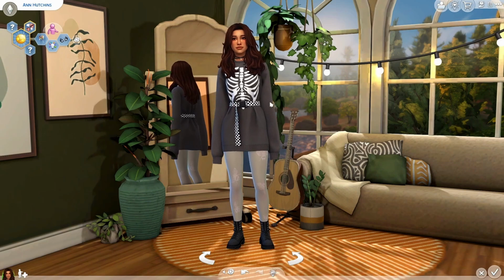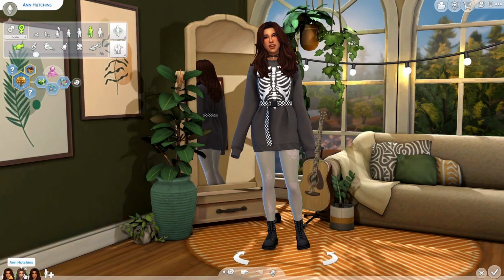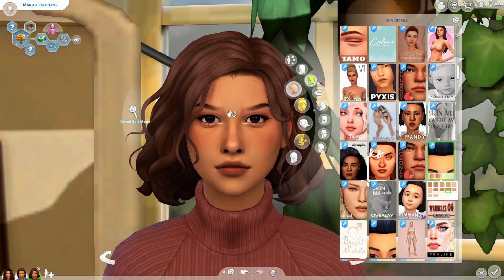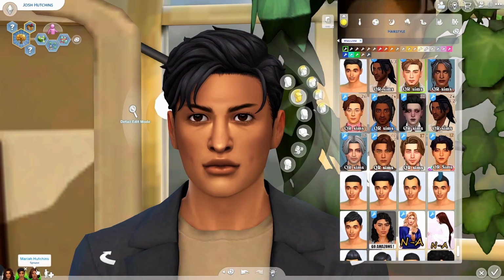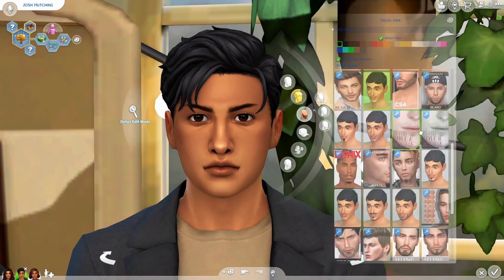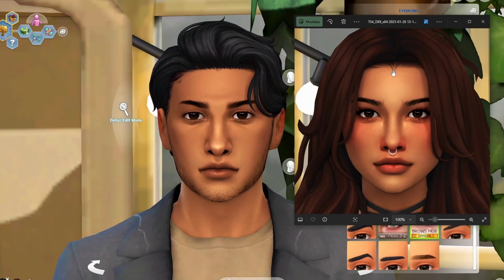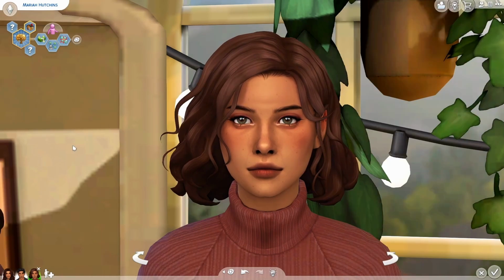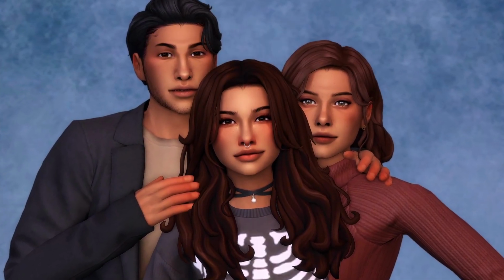How to Make Sims Relatives ACTUALLY Look Related | The Sims 4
In this video I show you my process on how I create parents for an already existing sim, like a young adult that marries my sim or a sim I started a legacy with, and how I make the parents resemble my sim enough to look related to each other without using the play with genetics -feature.

💗 Izu xo

✘ I stream on Twitch too !

Sims 4 Gallery ID: IzuAurora

✘ About me ♥
Hello there ! I’m Izu, a twenty-something girl who enjoys making content about games and loves to spend time with you guys on stream. I LOVE animals, ice cream and everything soft and fluffy ! I also have a kitty named Nemo who often does cameos on my videos and streams.

My videos are not meant for children under 13 years old. These videos may contain adult themes, humour and language that are not suitable for children, even if the thumbnail or preview seems appealing to them.

All of my opinions are my own and content (except music) has been created by me unless stated otherwise.

Comment 🦦 if you read all the way here ! ;)